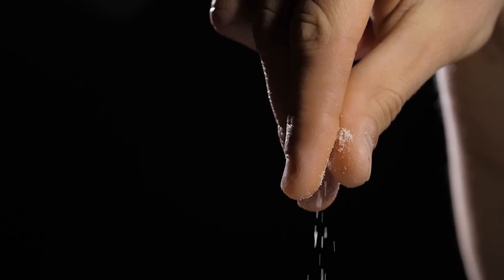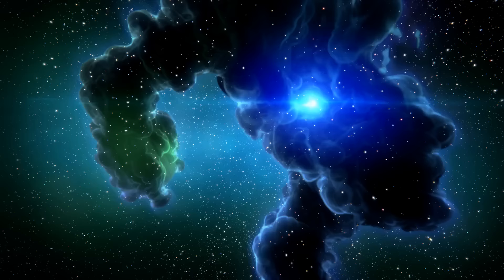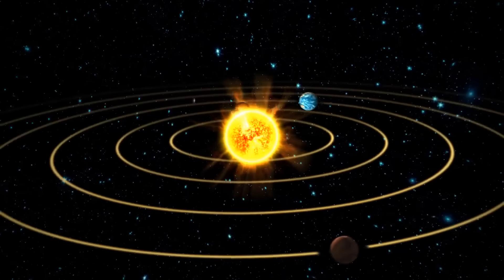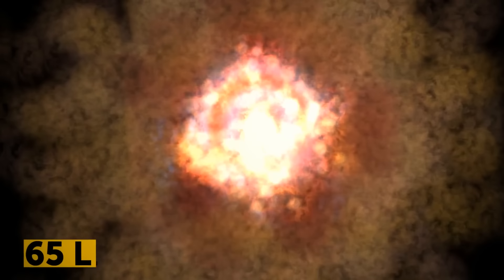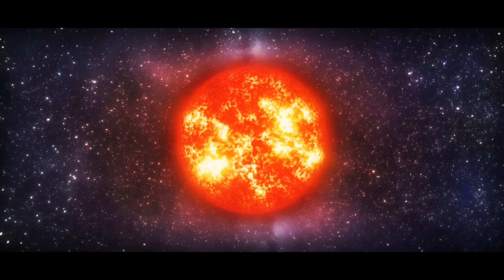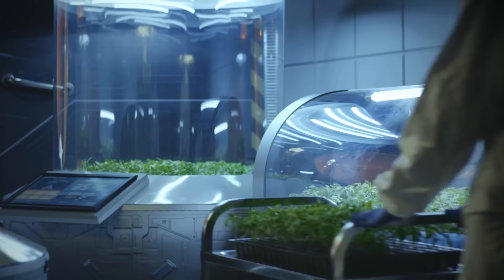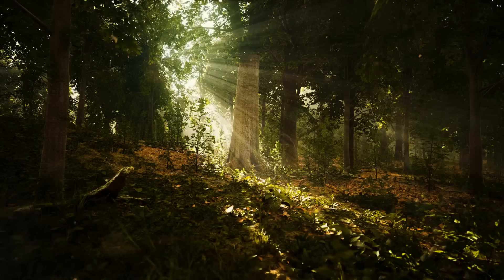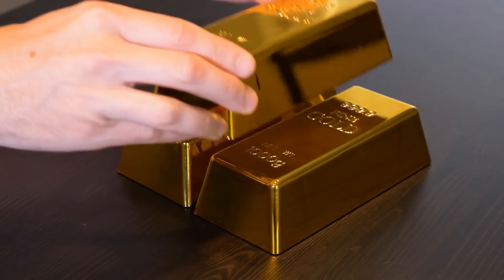Half a Million Dollars for the Moon Dust | Space Documentary | Expensive Universe (1 season)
Unearth the extraordinary allure of moon dust in this captivating video as we explore the fascinating world of lunar artifacts. Join us on a journey that unveils the incredible value attached to a small piece of the Moon, fetching an astonishing $500,000. Delve into the unique characteristics of moon dust, its scientific significance, and the exclusive market for lunar treasures. Discover the stories behind this sought-after commodity and the intriguing intersection of science, space exploration, and collector's markets. Brace yourself for a lunar odyssey that unveils the extraordinary allure of owning a piece of our celestial neighbor.